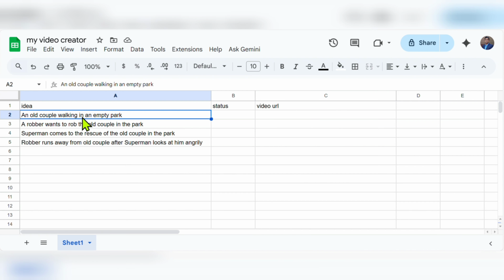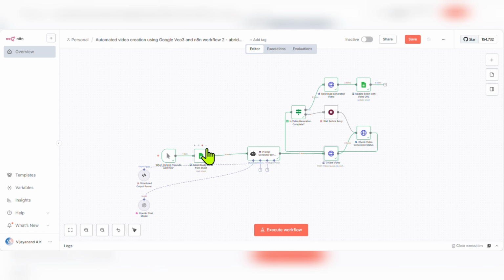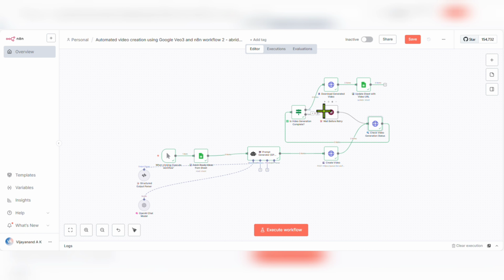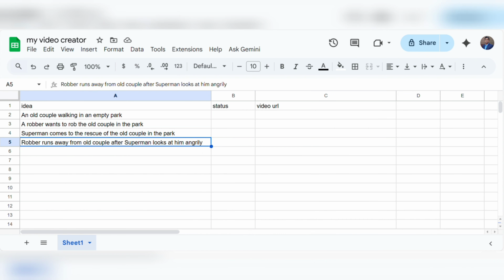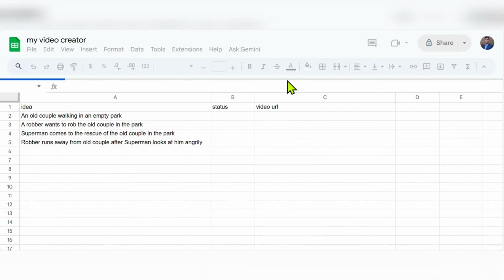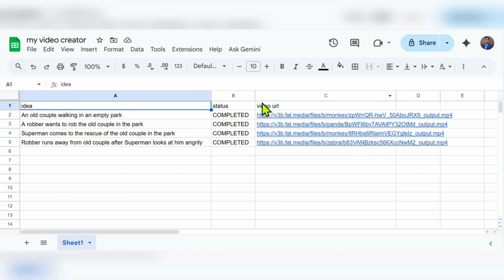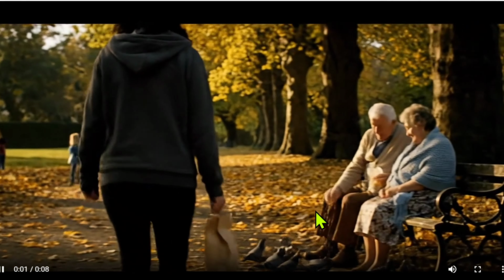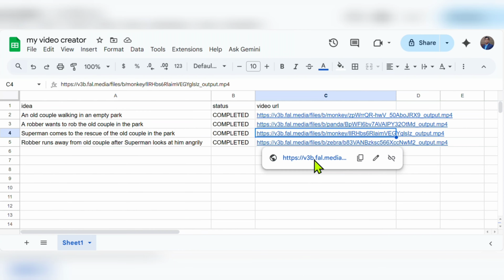🎬 Auto Video Creation using Google + n8n Workflow 🤖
(aka “Why do manual work when bots can do it with style?” 😎)

Namma latest demo is here!
Using n8n + Google Workspace, have built a workflow that takes inputs 💬, processes data 🧠, and spits out a full-fledged video 🎞️ — all without lifting a finger (except to click “Run” 😅).

🛠️ What happens inside:
- Google Forms → Input capture 🎯
- Google Sheets → Data processing 📊
- n8n → Workflow orchestration 💃
- Google Slides + Recorder → Video generation 🎥
- Drive/YouTube → Auto-publish 🚀

No director, no editor, no coffee break. Just pure automation 💥
We humans? Just watching the show 🍿

✨ Future Enhancements (a.k.a. “Coming soon to a bot near you”)
- 🎙️ Voiceover generation using AI (no more robotic tones!)
- 🎨 Auto-thumbnail creation with GenAI
- 🗣️ Multilingual video output (Tanglish, Hindi, French… why not?)
- 📅 Scheduled publishing with calendar triggers
- 📈 Analytics integration for views & engagement

From “Hello world” to “Hello, automated content factory” — we’re building workflows that work while we sleep 😴💡

Note: Video refinement, logical consistency, and photo precision can be achieved with extended processing time and supplementary credits.